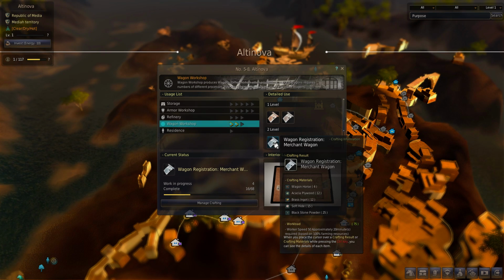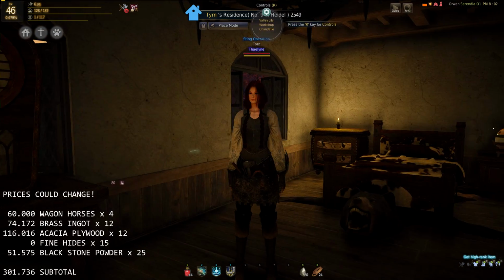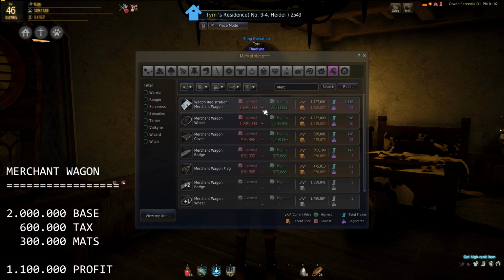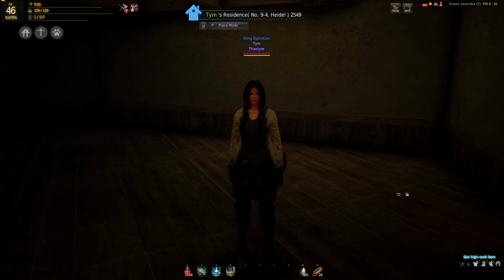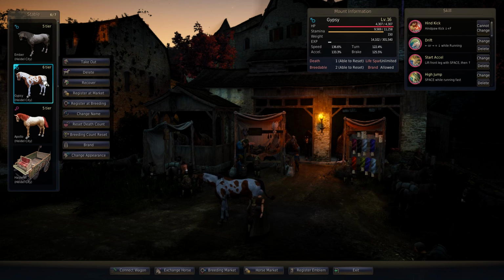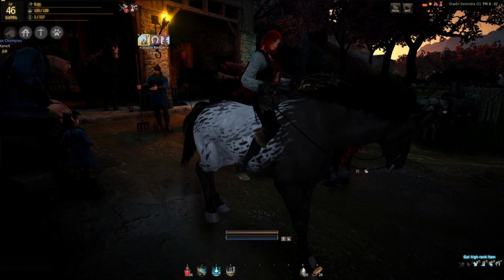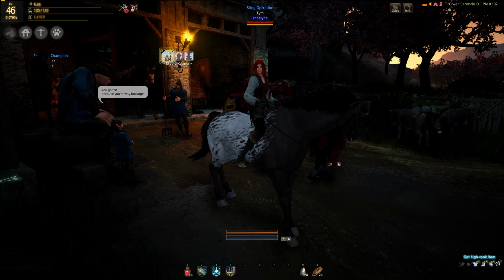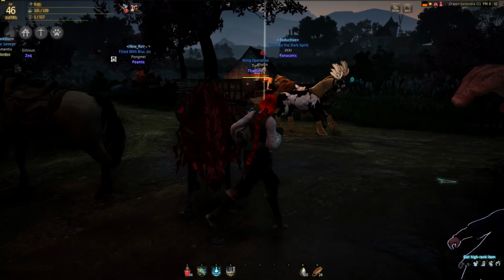Black Desert Online - MERCHANT WAGON & T6 HORSES [15]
Welcome to Black Desert Online, In this series I will be having fun playing with friends and explore everything there is to do in this game.

Do you have this game and want to play?

Pc Specs:

Processor : Intel Core i7 6th Gen
RAM : 16GB DDR4
SSD : 192GB
HDD : 2TB
NVIDIA GeForce GTX970 4GB
NVIDIA GeForce GTX980Ti 6GB